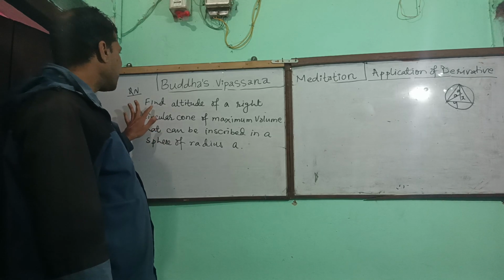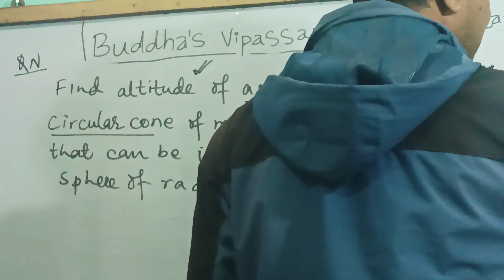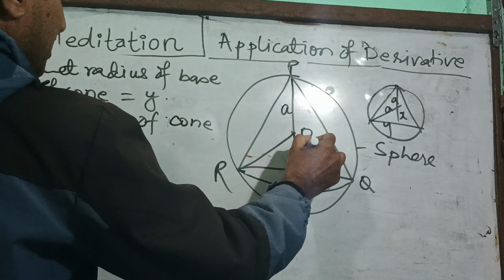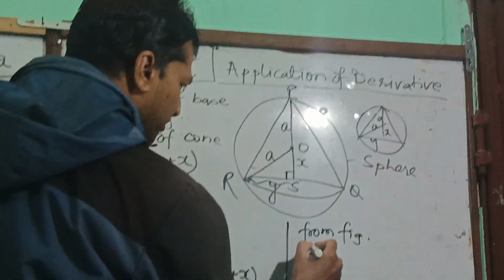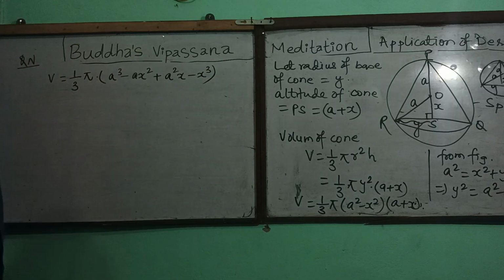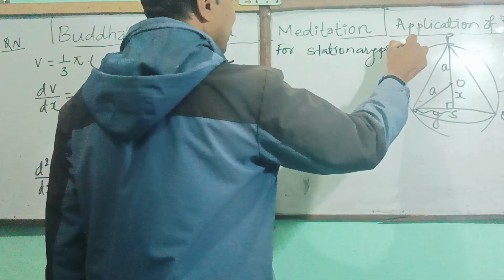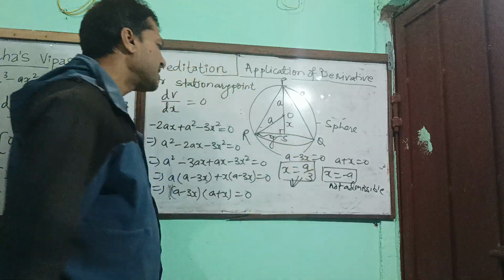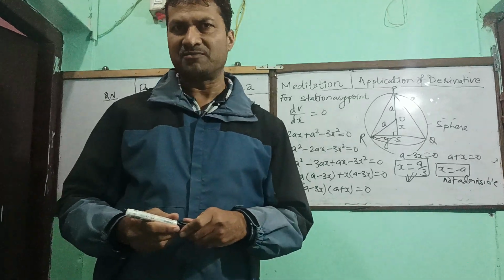Q No 1, Application Of Derivative By Math Lecturer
19 December 2025 Friday